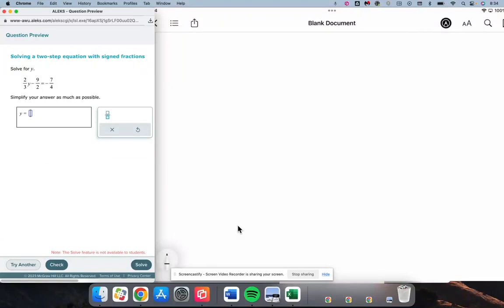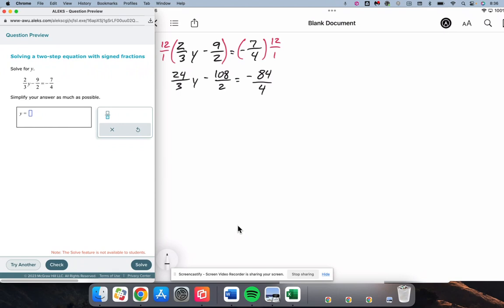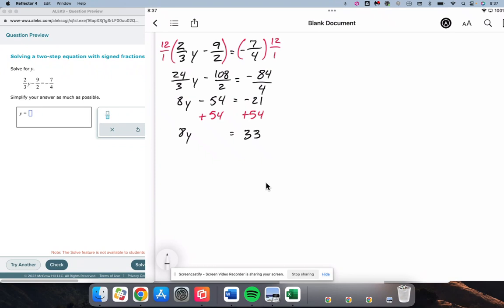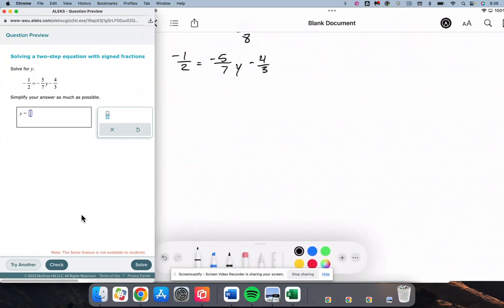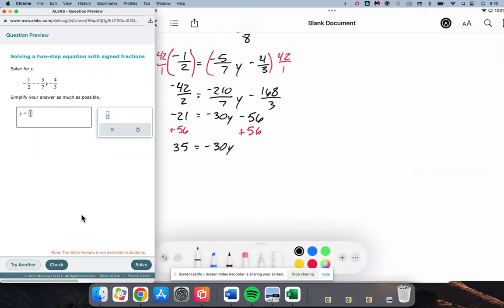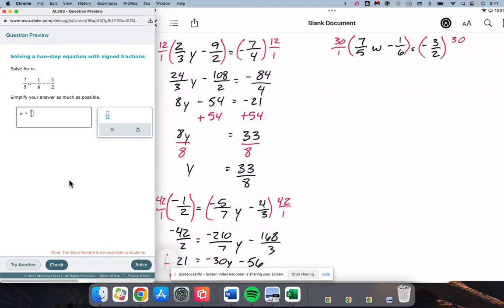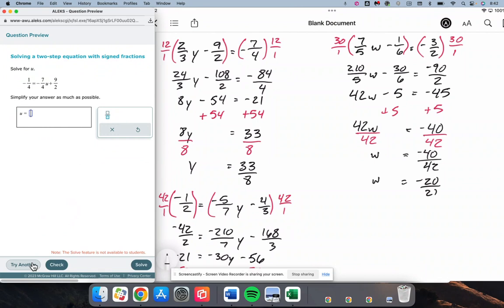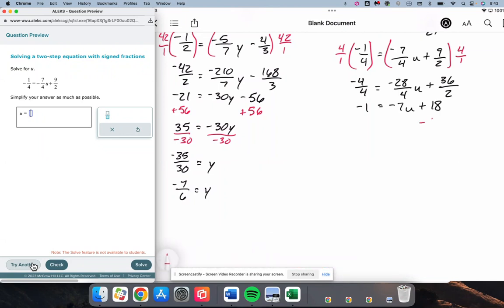Solving a Two-Step Equation with Signed Fractions